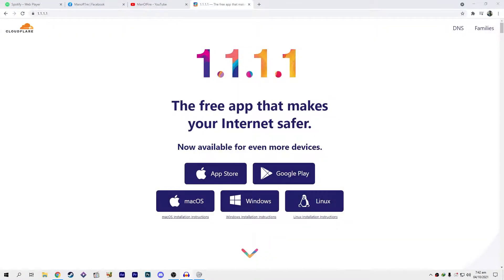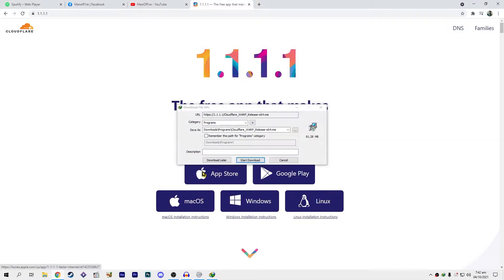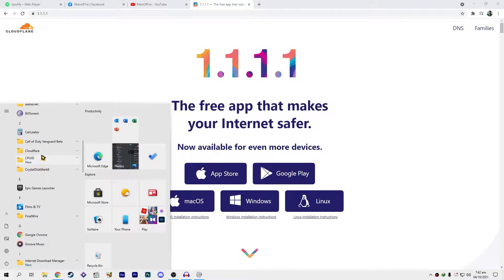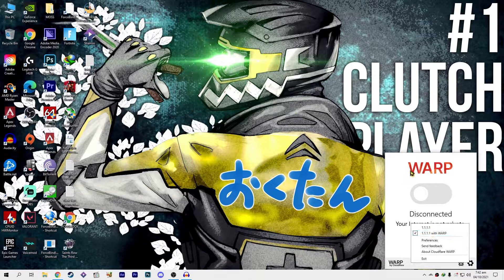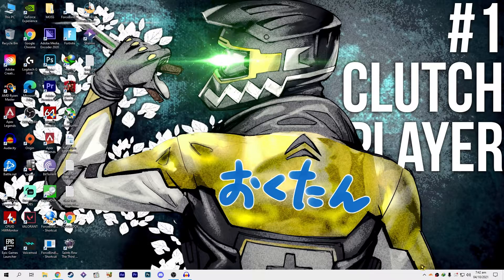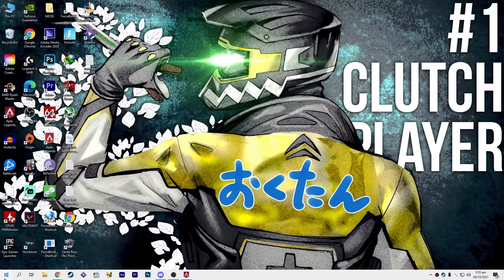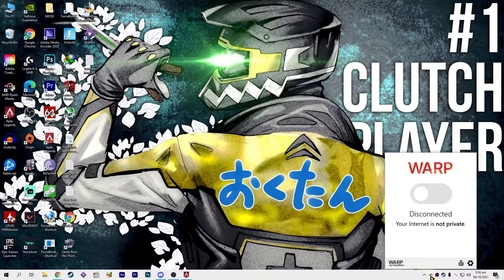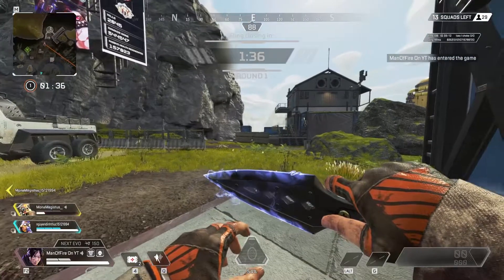Fix your rubberbanding packet loss DCs for free in apex legends and other battleroyale games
and download the software(it is completely free) according to your OS
After installing Run Cloudflare WARP
and connect the service and you are now 100% immune to disconnects and packetloss.
This VPN works with every game PUBG,COD MW,Valorant,Fortnite and apex legends.
This VPN Fixed my friend issue who is living in UK atm he couldnt play apex legends despite having the internal of 500mbit of up and down .